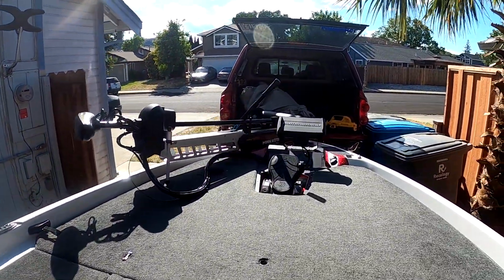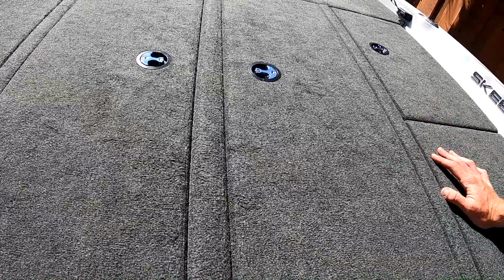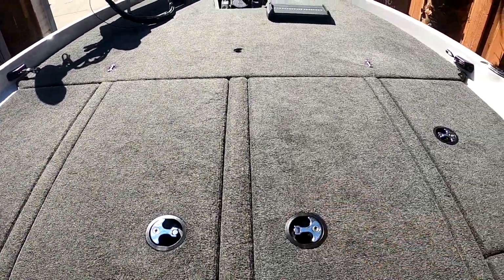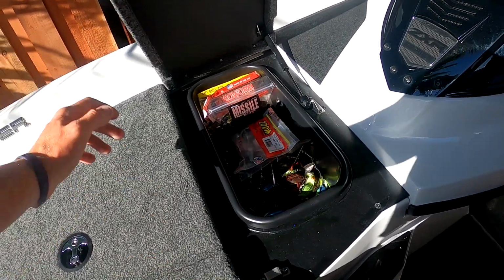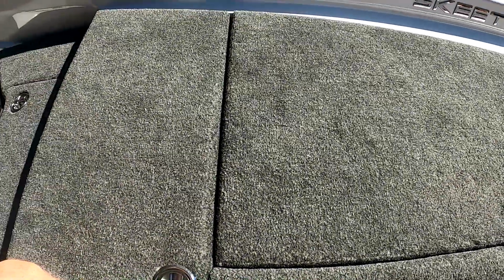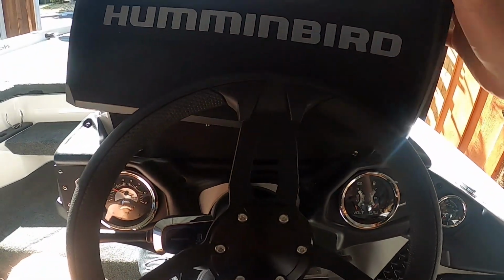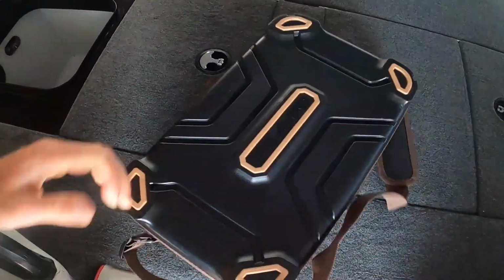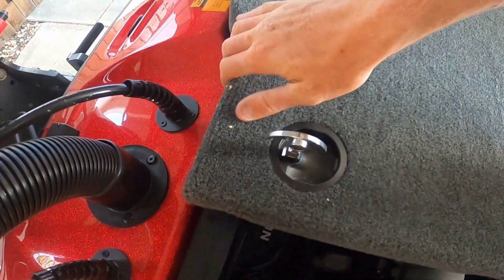New Skeeter ZXR 21 Walkthrough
Sorry for the late upload Clear Lake Wifi is terrible😂
I made this quick boat walk-through last week and wanted to share an inside look at my new Skeeter ZXR with everyone. The Boat has some really awesome features that y'all aren't gonna wanna miss. Also if you're looking to purchase one of you're own. Go talk to C&C Marine in Newcastle California. Tell them I sent ya.🤘
Also if you're looking to see the boat in person & take a ride in it and maybe catch a few fish hit me up. I still have some availability in June/July.